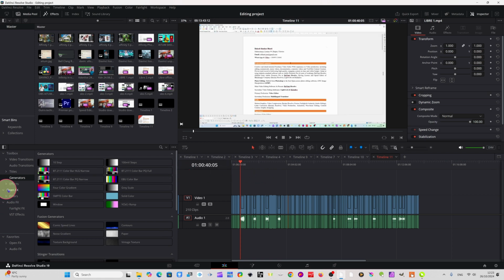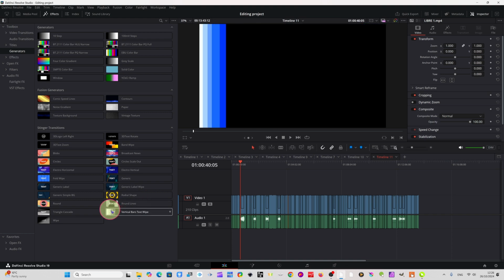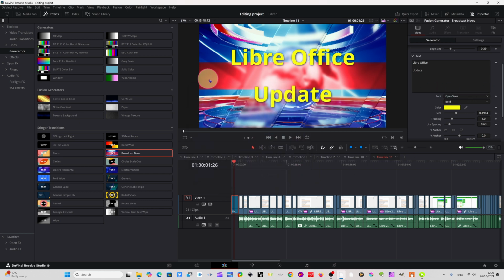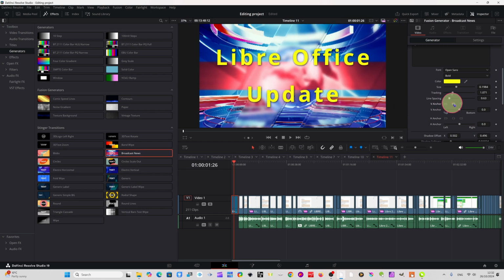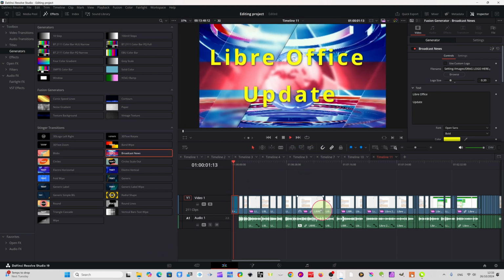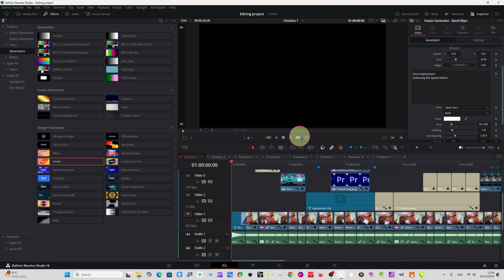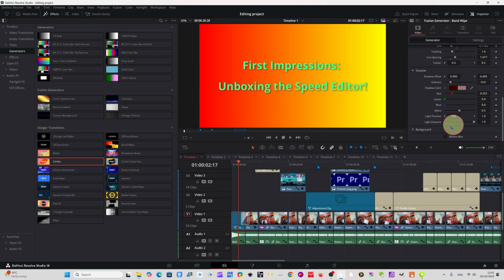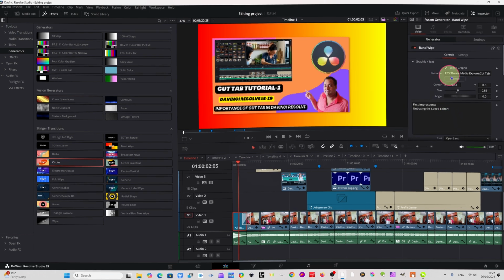DaVinci Resolve 19 Major Update: Unlock Stunning Stinger transitions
In this video, we dive into the exciting new features of DaVinci Resolve 19, focusing on the game-changing Stinger transitions! Learn how to seamlessly integrate these eye-catching transitions into your projects to elevate your editing style.

We'll cover:

- What Stinger transitions are and how they can enhance your videos
- Step-by-step guidance on creating and customizing Stinger transitions
- Tips and tricks for using Stinger transitions effectively in your edits
- Examples of how professionals use these transitions in their work

Whether you’re a beginner or a seasoned editor, this update will take your projects to the next level.